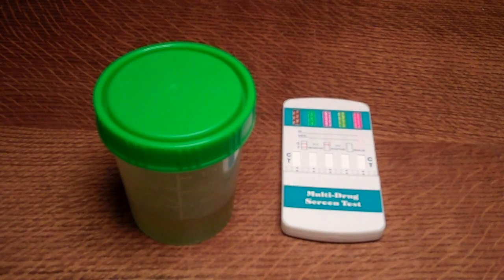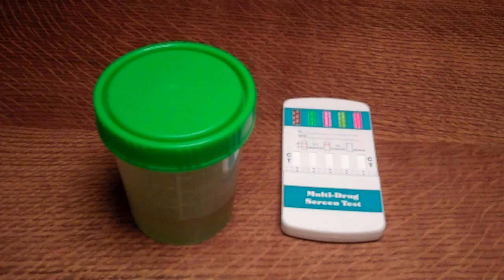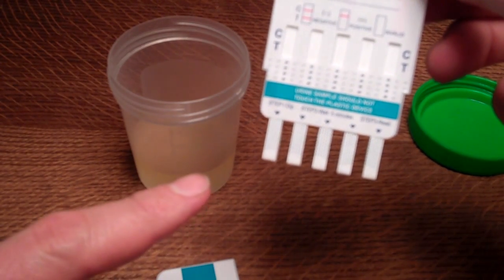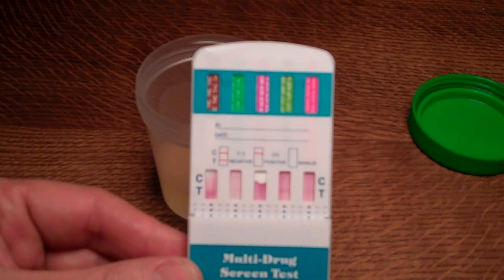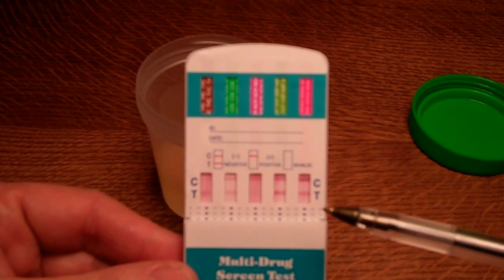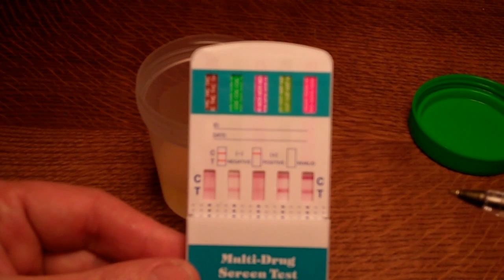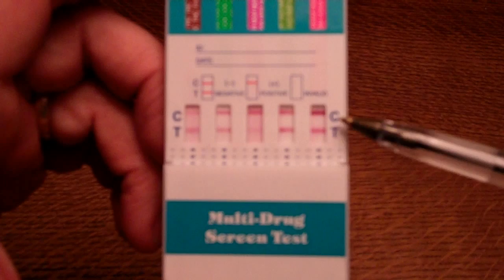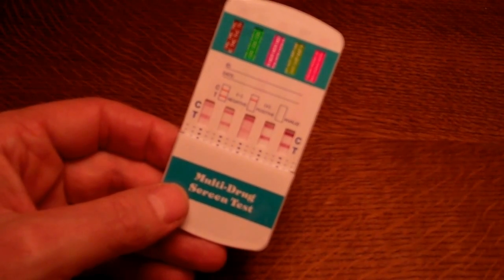Conducting a 5 panel urine drug test. Guide to how it works and how to read the results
this is a review of the 5 panel drug testing kits.  The video also discusses urine drug testing issues.